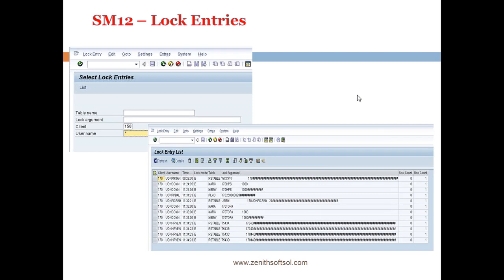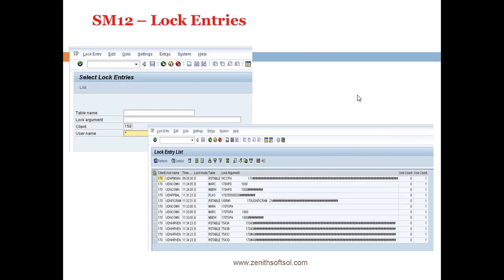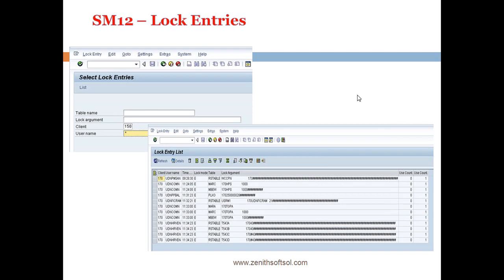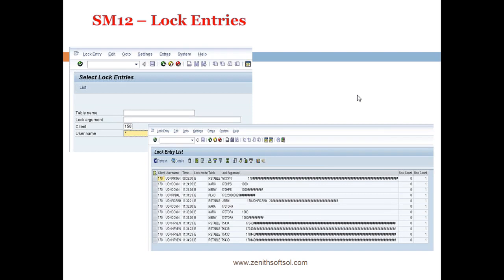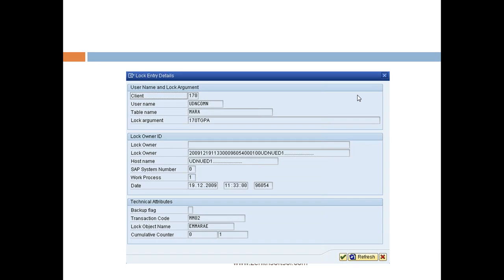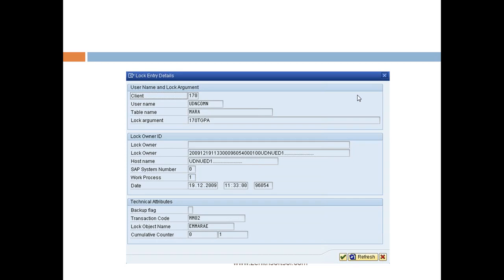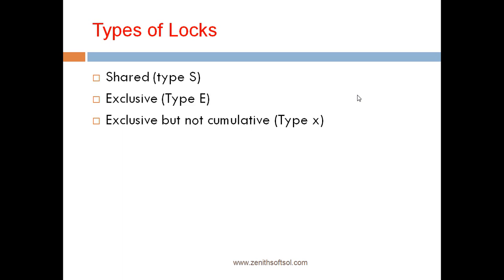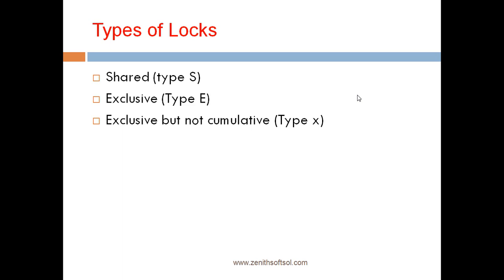SAP Lock Entries